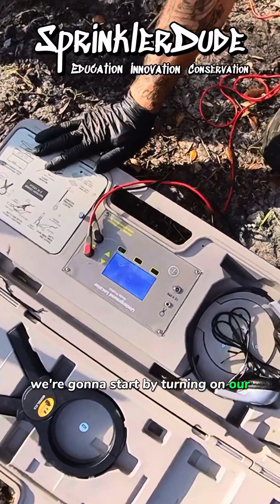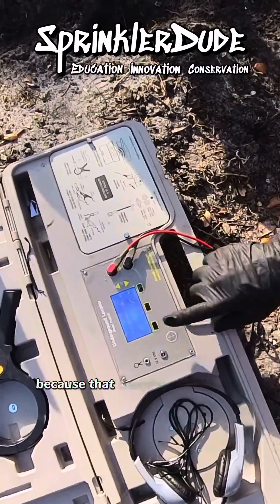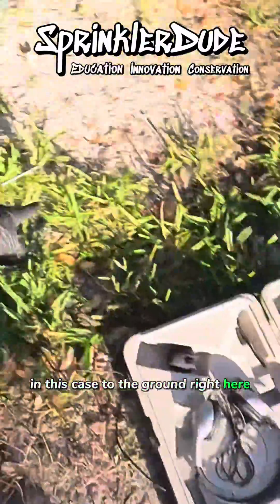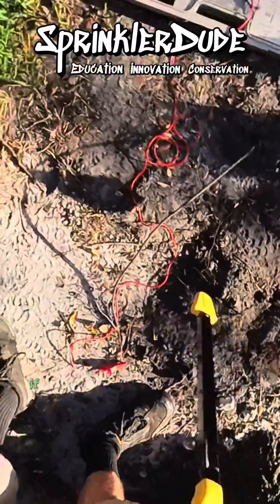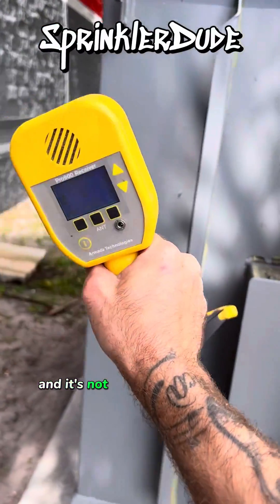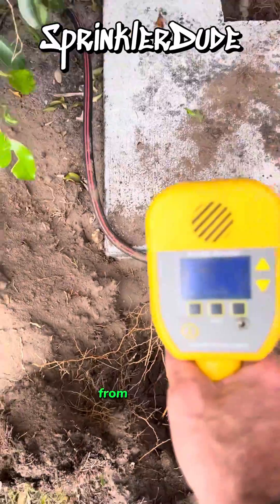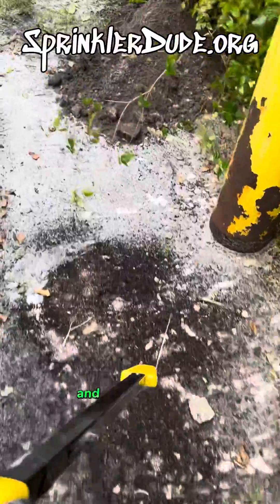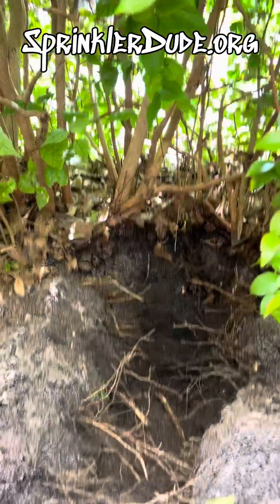How to use a wire tracker / valve locator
How to Use the Armada Pro900 Valve Locator | Full Tutorial & User Guide

In this video, I show you how to properly use the Armada Technologies Pro900™ Advanced Underground Locator to trace irrigation wires, locate buried valves, and even detect broken wires underground. Whether you’re new to using locators or want to sharpen your skills, this guide covers all the essential functions and best practices.

📦 What’s Included in the Pro900 Kit:
 • Pro900R Receiving Wand
 • Pro900T Transmitter & Carrying Case
 • Pro-H3 Stereo Headset
 • Pro-IC4 Inductive Clamp
 • Pro-GS1 Ground Stake
 • Set of Red/Black Clip Leads
 • AC Wall Power Supply
 • Operating Manual

🔍 Key Features Covered in This Video:
✔️ Direct connection, clamp, and broadcast modes
✔️ Wire tracing using peak and null signal detection
✔️ Finding solenoids and valves with both balanced and unbalanced methods
✔️ Locating faults and wire breaks by tracing signal drop-offs
✔️ Using passive AC mode to trace live electrical lines
✔️ How to determine depth using the Equilateral Triangle method
✔️ Helpful field tips and common troubleshooting advice

⚡ Technical Specs:
 • Max tracking depth: 8 ft
 • Frequencies: 2 kHz, 33 kHz, 175 kHz, Passive AC (50/60 Hz)
 • Output: Up to 900V peak
 • Power: 8 “D” batteries (transmitter), 1x 9V (receiver)
 • Warranty: 12 months (manufacturer defects)

🎧 Why It Matters:
The Pro900 is a powerful locator every irrigation technician should know how to use. Whether you’re chasing down lost valves or solving electrical faults, this tool helps you save time and avoid unnecessary digging.